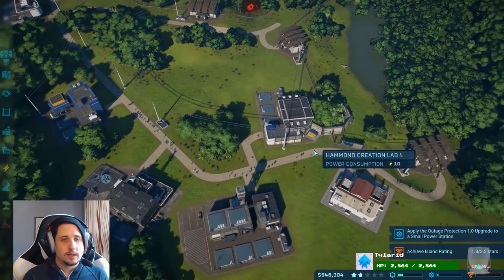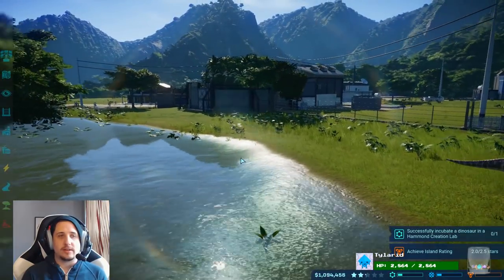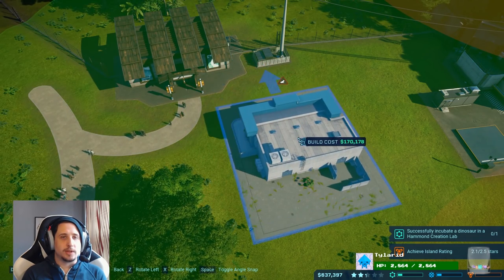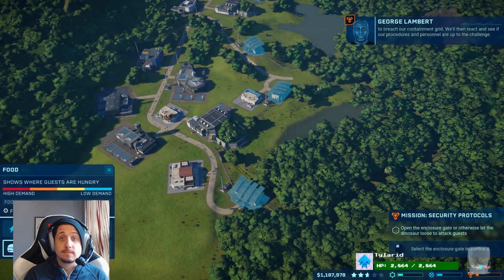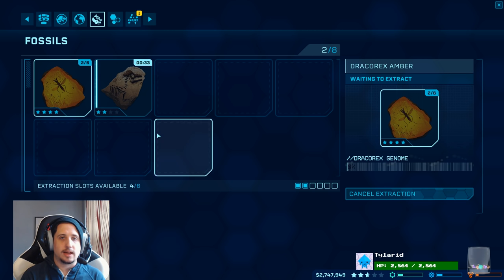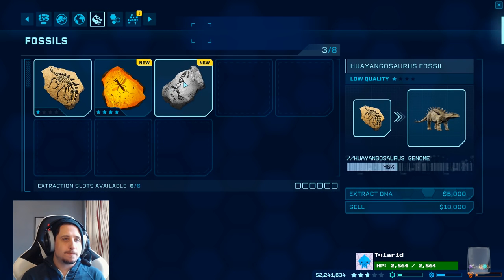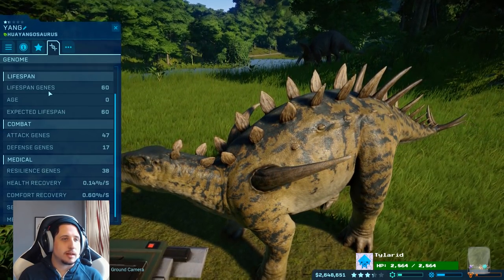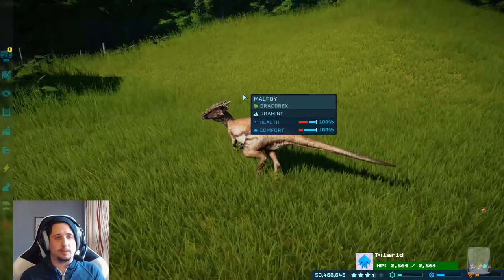HARRY POTTER SAURUSES - Jurassic World: Evolution - #3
Price checks out Jurassic World: Evolution - a zoo tycoon inspired Jurassic Park game where you build your own park, manage construction and most importantly - oversee the creation of dinosaurs to entertain your guests! But be careful - these dinos are wiley, and they are gonna break free! Because life...er... finds a way!